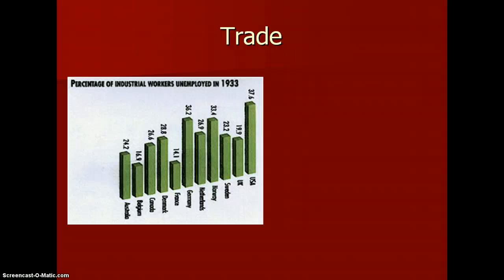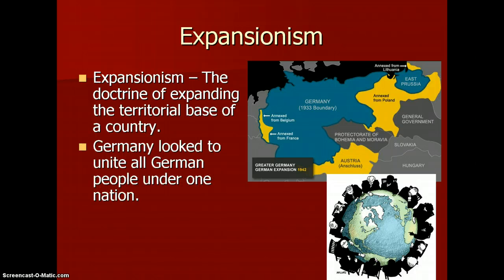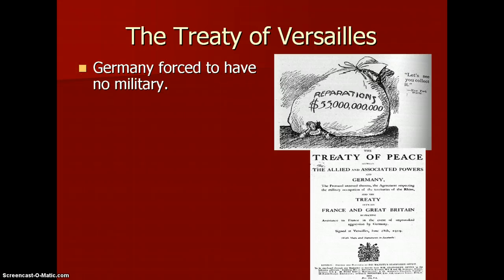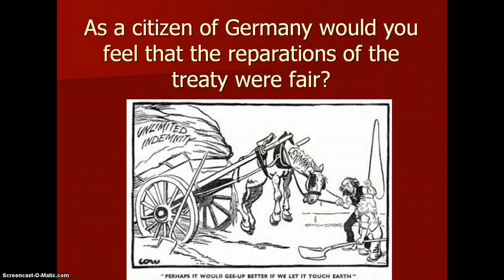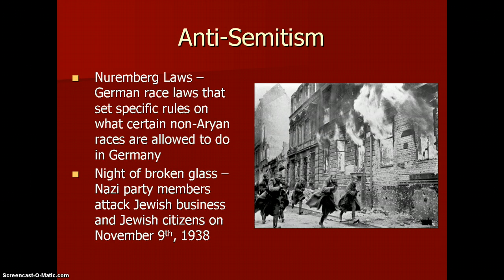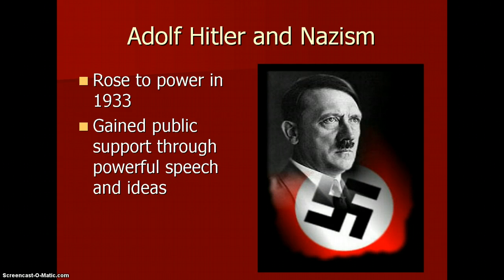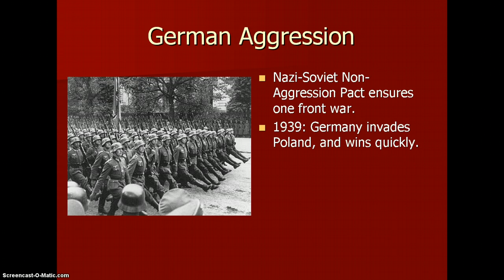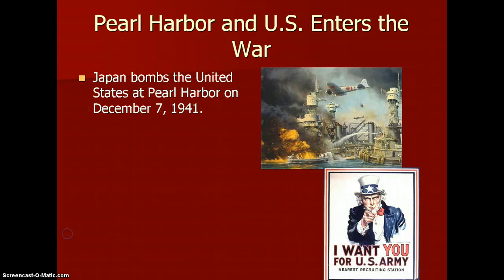The causes of World War II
This is a brief overview of the Causes of World War II.  The video is made for a high school class and goes over some of the causes of the war.